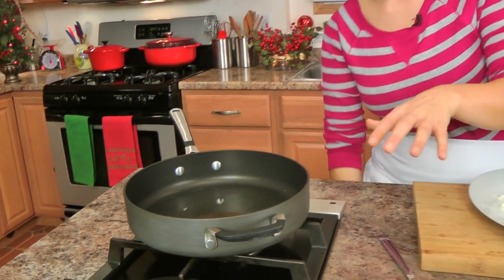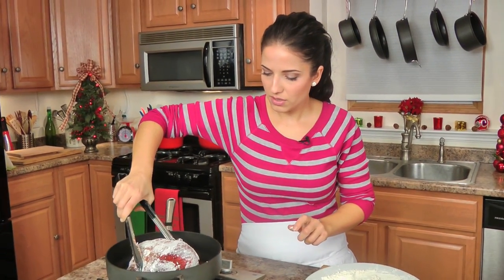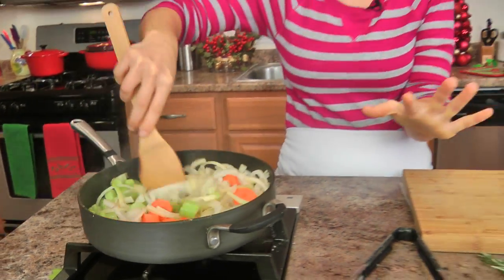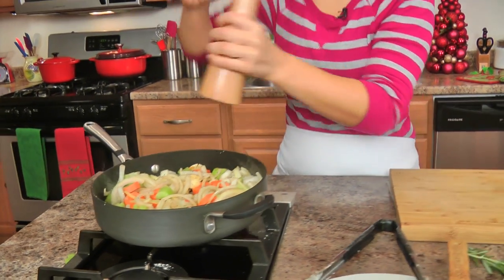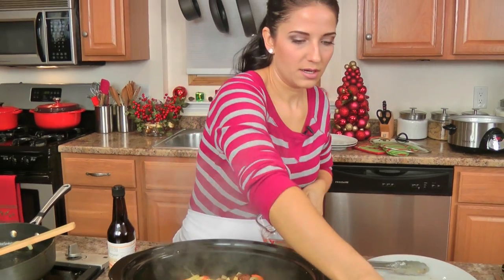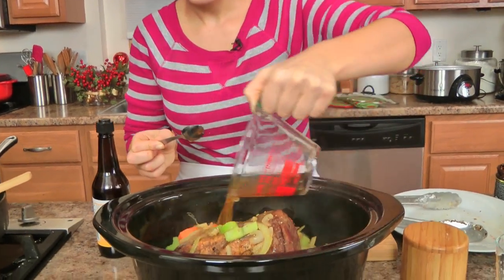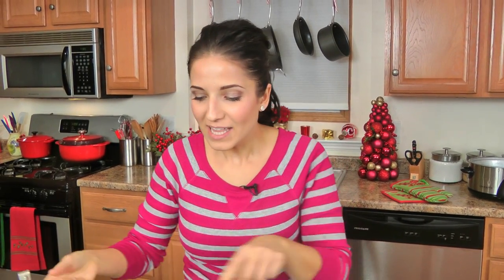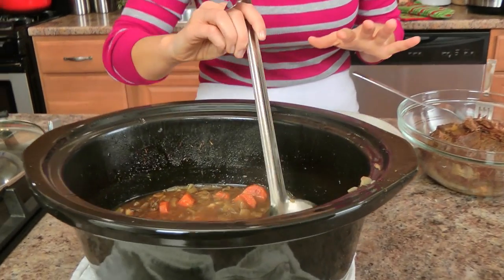Slow Cooker Pot Roast Recipe - Laura Vitale - Laura in the Kitchen Episode 685